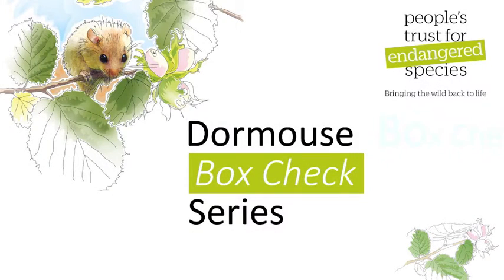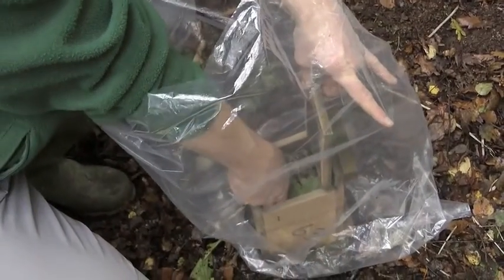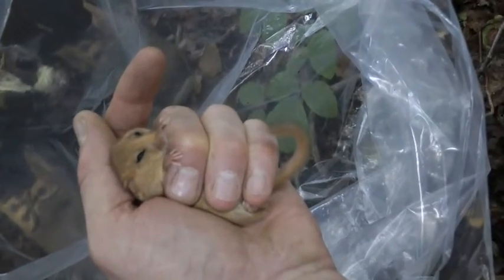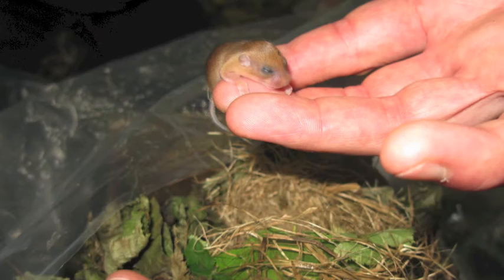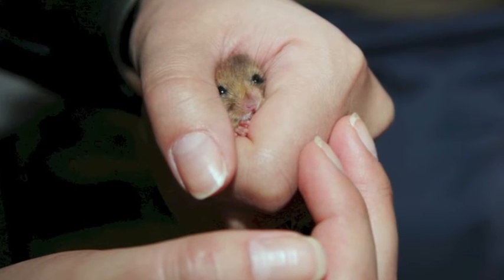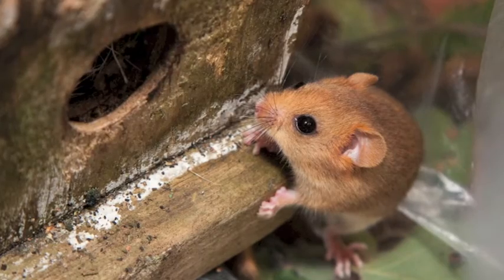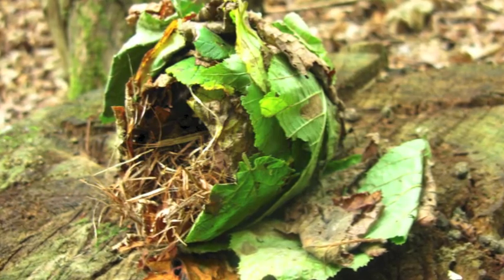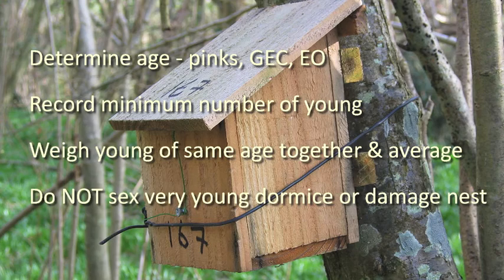A guide to surveying young dormice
Instructional video by People's Trust for Endangered Species (PTES) for trainee/licenced hazel dormouse monitors on handling and recording young dormice during a box check for the National Dormouse Monitoring Programme.

Please note that it is illegal to disturb dormice and a licence is required to check dormouse nestboxes.